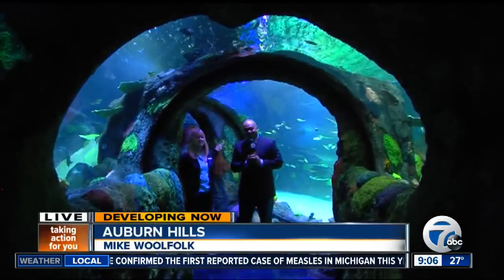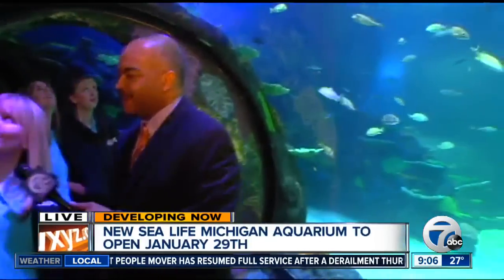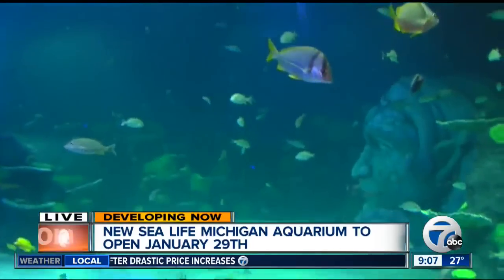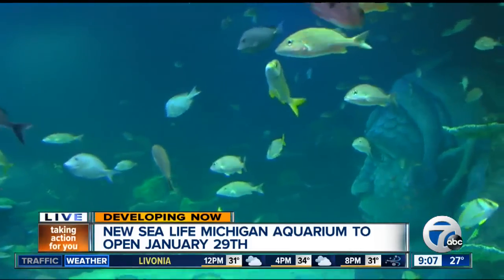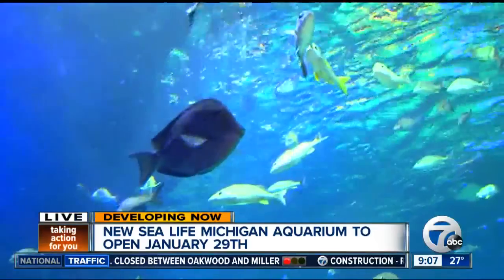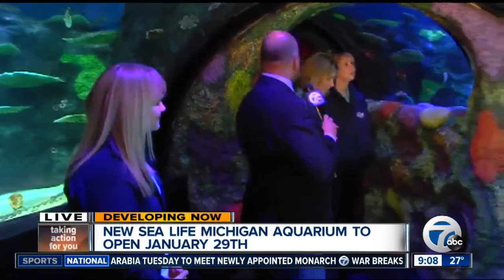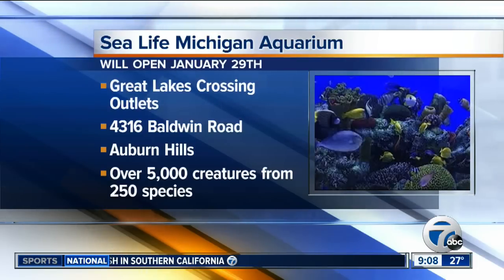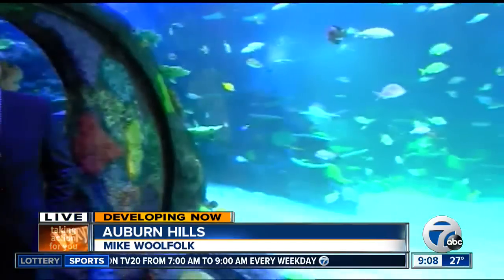New Sea Life Michigan Aquarium opens Thursday, Jan. 29